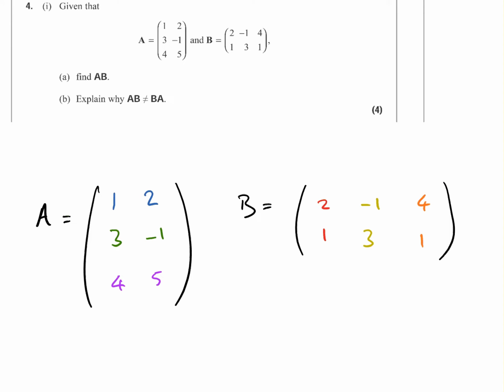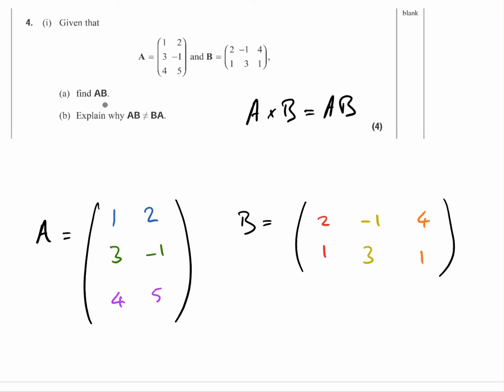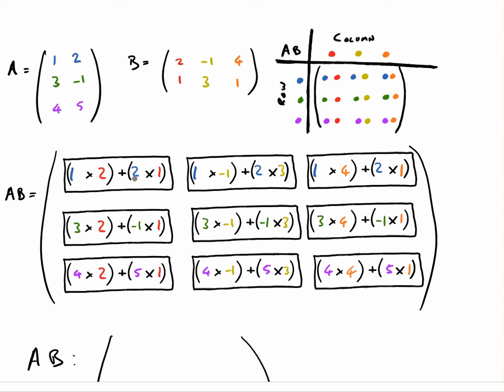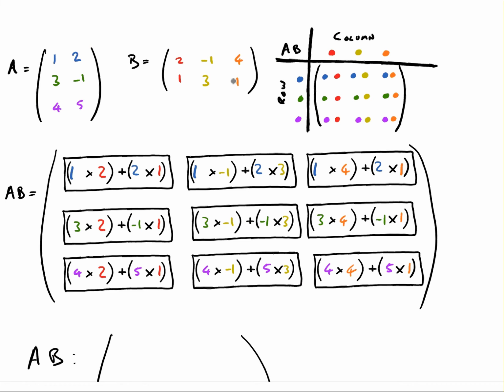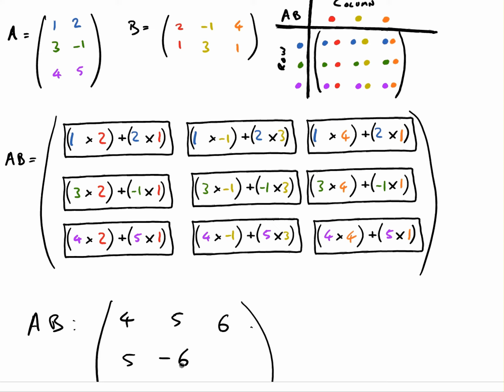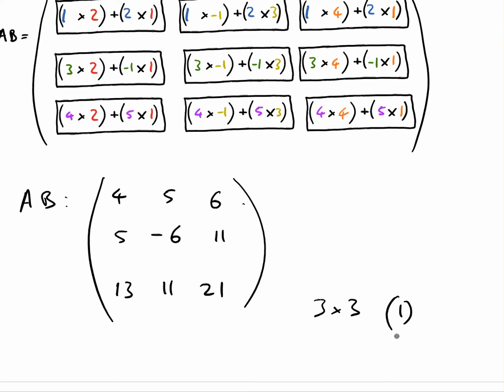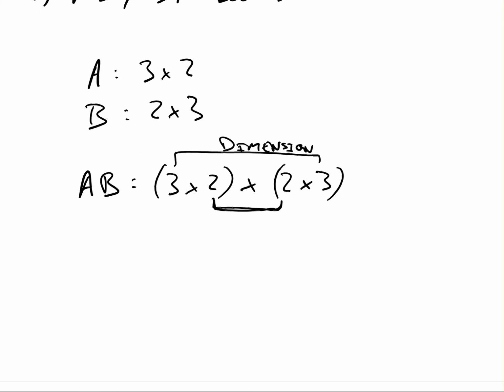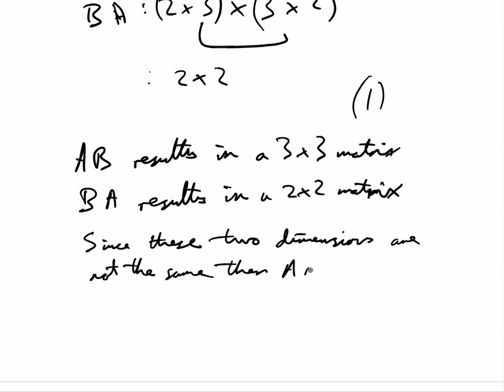Question 4(i)a) - Edexcel FP1 June 2014